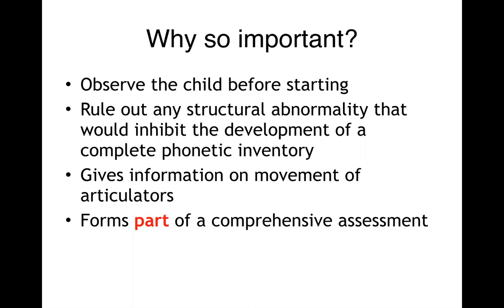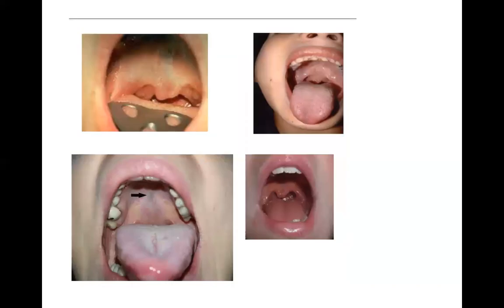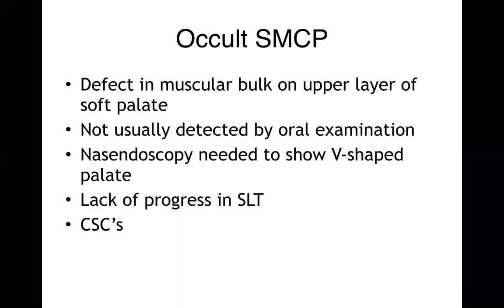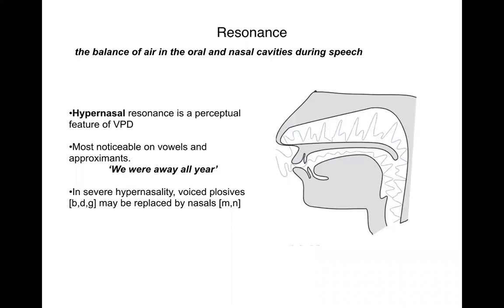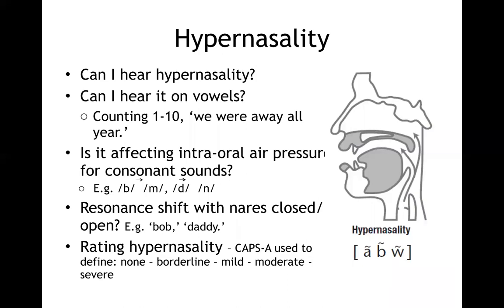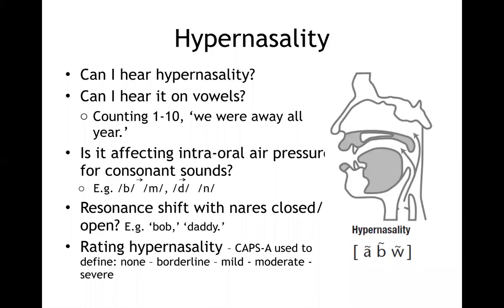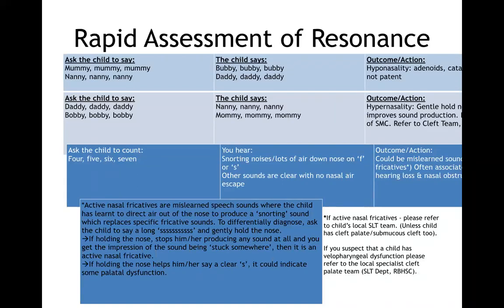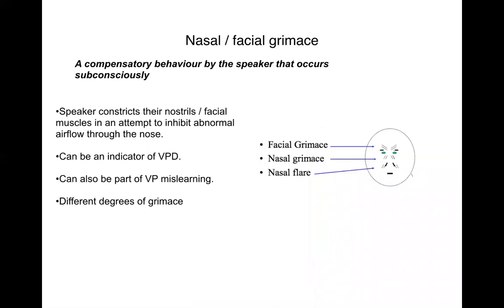Introduction to Cleft Palate by Rosie Sleator Part 2